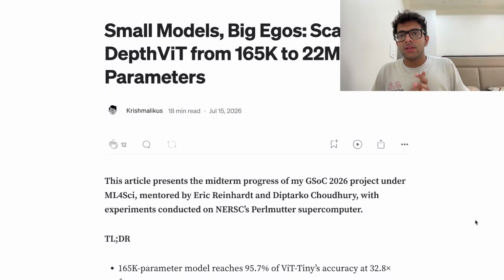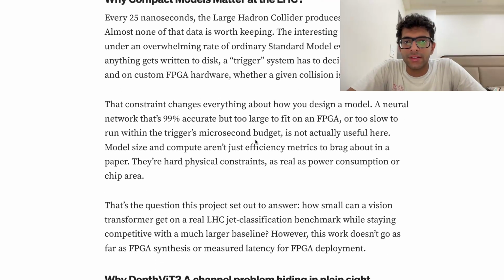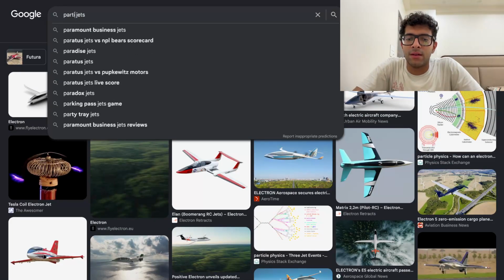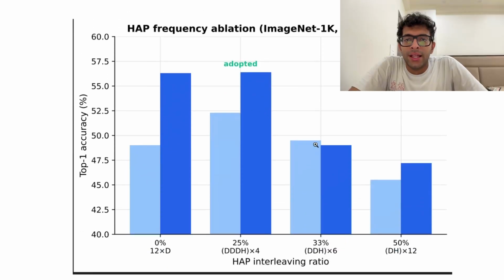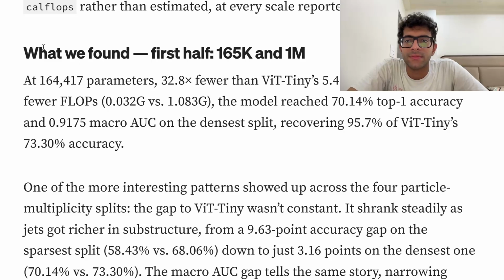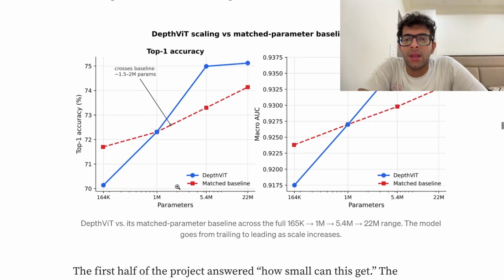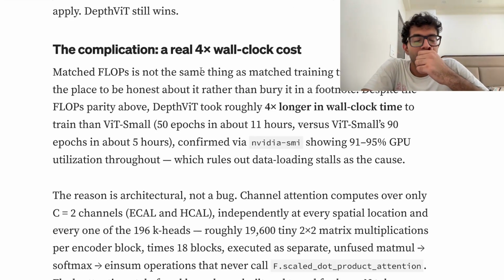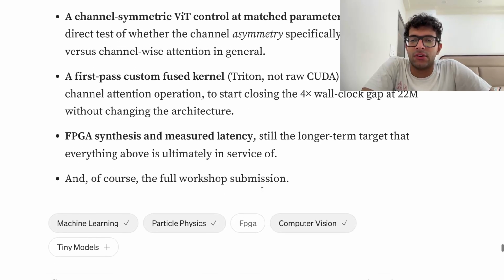Small Models Big Egos - Gsoc Update for a project on Particle Physics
What happens when a vision transformer is redesigned for particle-physics data rather than ordinary RGB images?

In this project, I explore how compact transformer architectures can be used for jet classification at the Large Hadron Collider. Unlike natural images, detector data contains physically distinct channels from components such as the electromagnetic and hadronic calorimeters. Treating these channels as interchangeable can discard useful structure.

The work adapts DepthViT into a supervised classifier and studies how the architecture behaves across model scales, from extremely small configurations to models comparable with standard vision-transformer baselines. The broader goal is to understand whether physics-aware architectural choices can produce models that are both accurate and suitable for resource-constrained environments such as real-time trigger systems and, eventually, FPGA deployment.

In the video, I discuss:

• Why machine-learning models at the LHC face unusual latency and hardware constraints
• How calorimeter images differ from conventional computer-vision data
• Why channel-aware attention may be useful for particle physics
• The challenge of preserving spatial communication in compact architectures
• What scaling experiments reveal about efficiency, capacity and implementation costs
• Why negative results in self-supervised pretraining can still be scientifically valuable

This work was conducted as part of my Google Summer of Code 2026 project with ML4Sci, with experiments run on NERSC’s Perlmutter supercomputer.